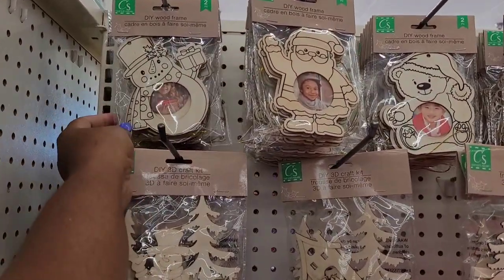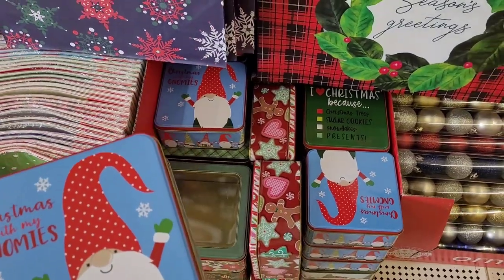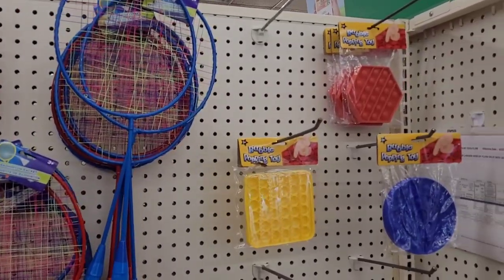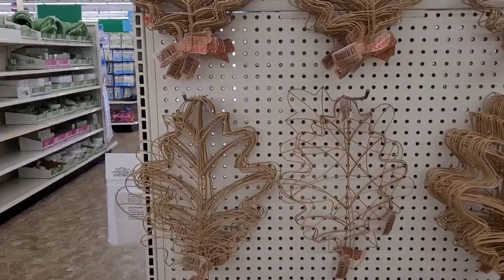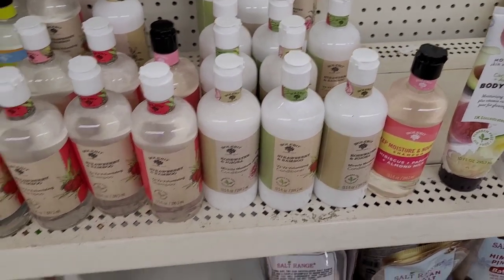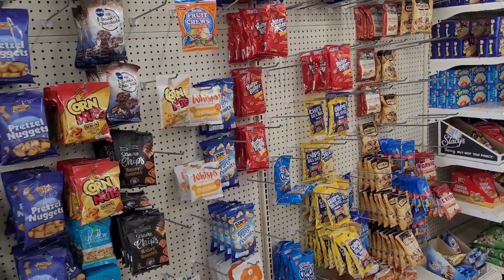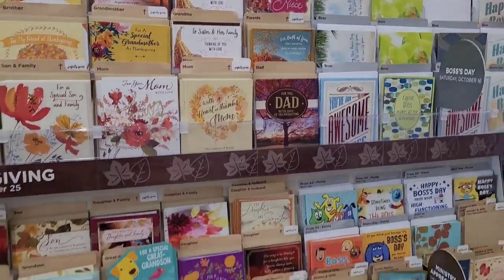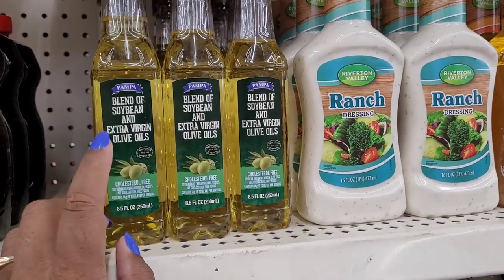DOLLAR TREE SHOP WITH ME! EXCITING NEW FINDS!!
Welcome back everyone! Today we are in the Dollar Tree store's! I got out early to see what they all had! Come along with me! Grab you a drink a snack and sit back and relax! 💕

MY FAVORITE SITE TO USE FOR CASH BACK!

Shop anywhere. Snap every receipt. 🎉 Sign up for Fetch with my code "FQCX4J" and get 2,000 points when you snap your first receipt ShareFetchRewards